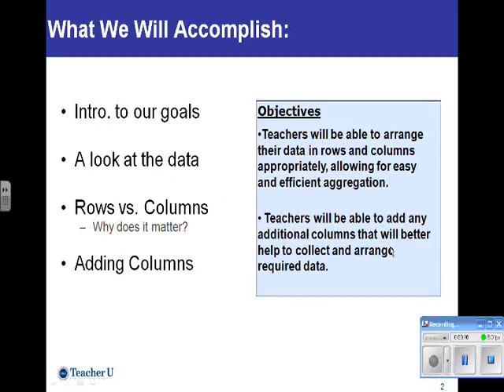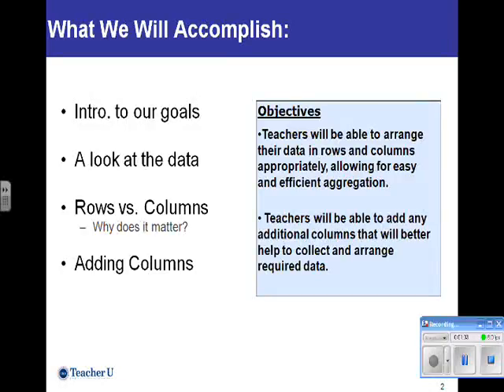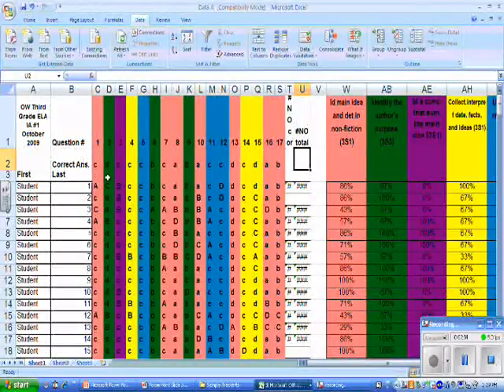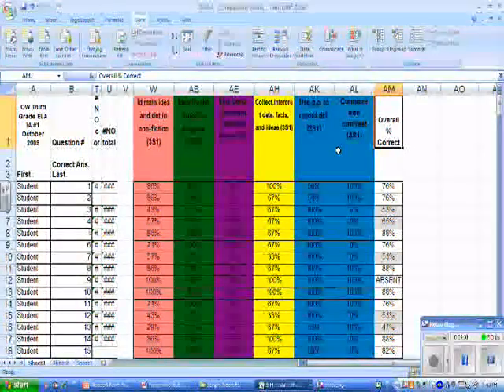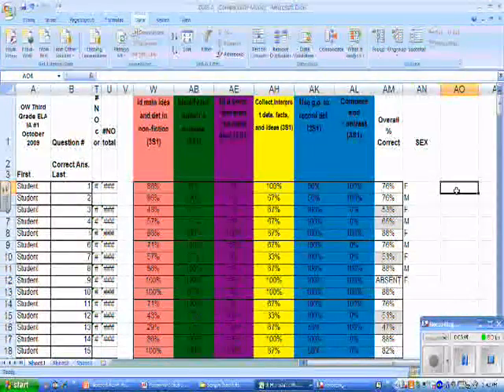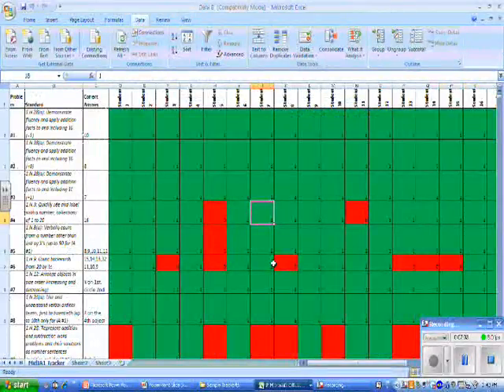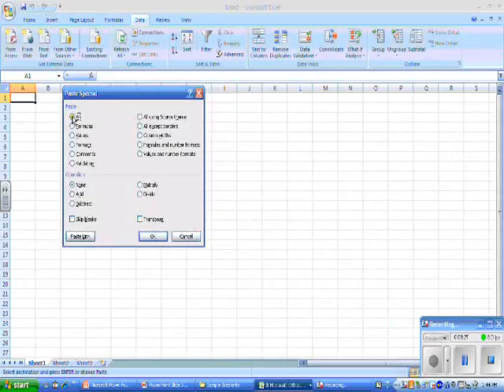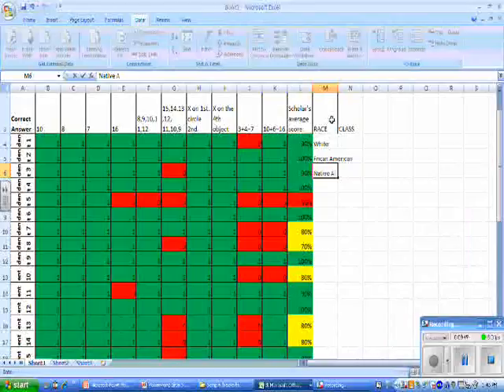PCs Part 1 Video 1.wmv